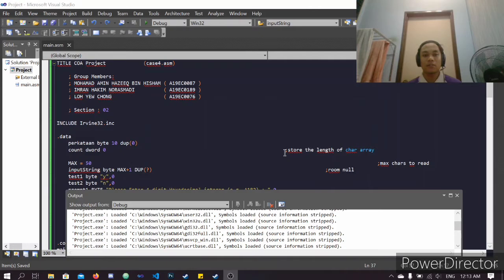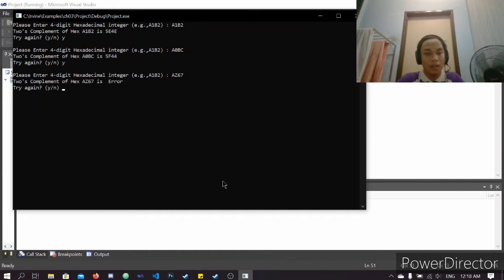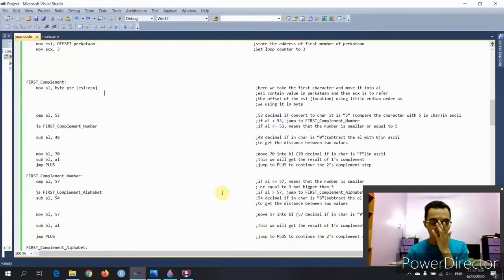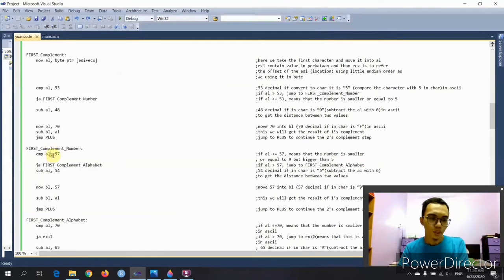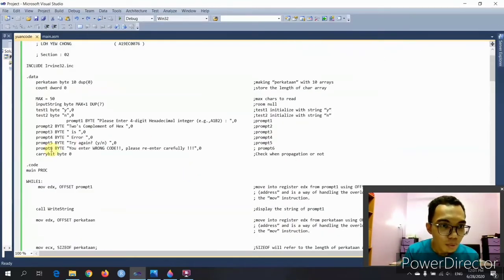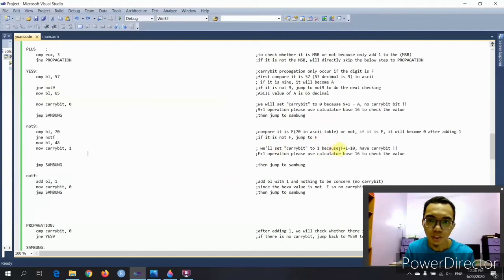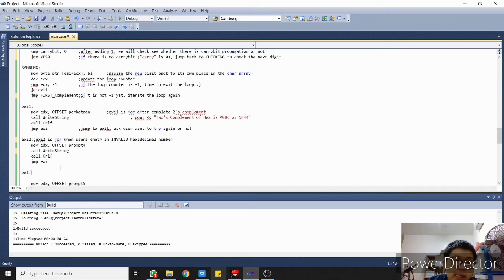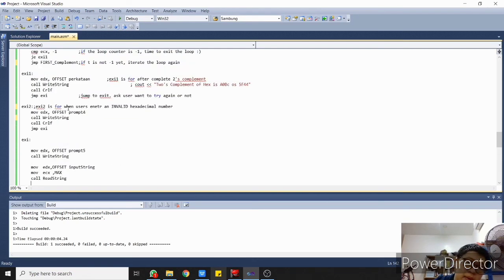FINAL COA PROJECT PRESENTATION